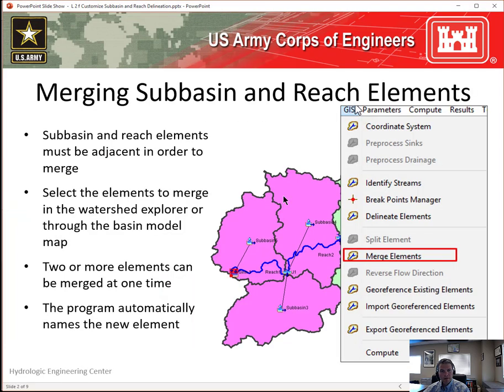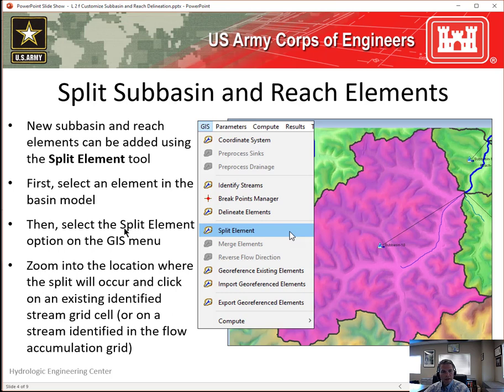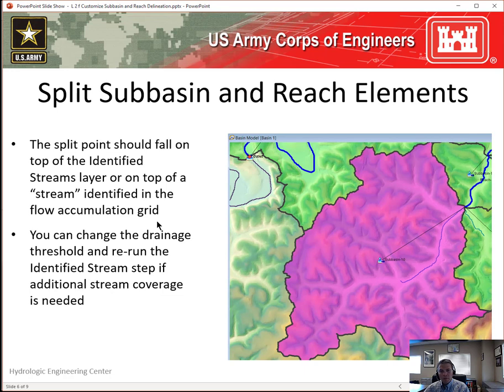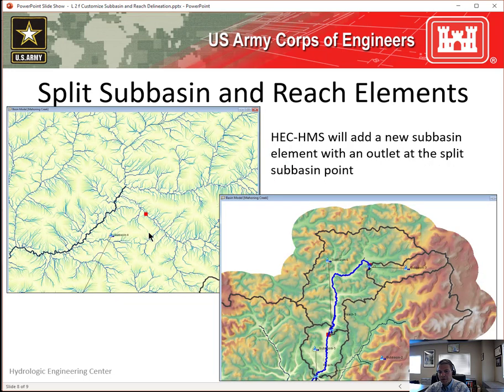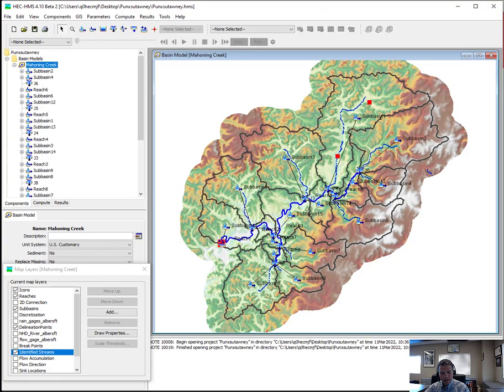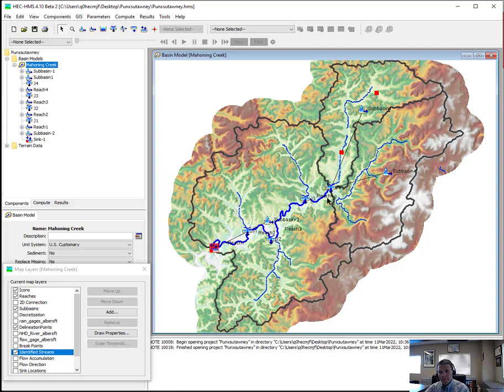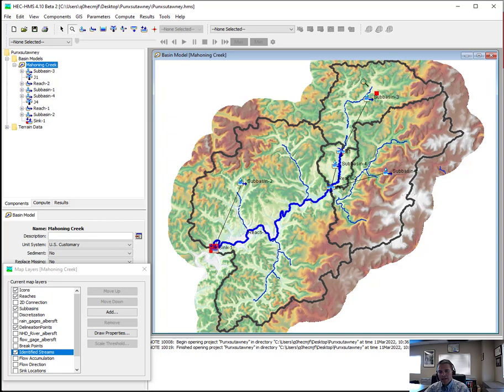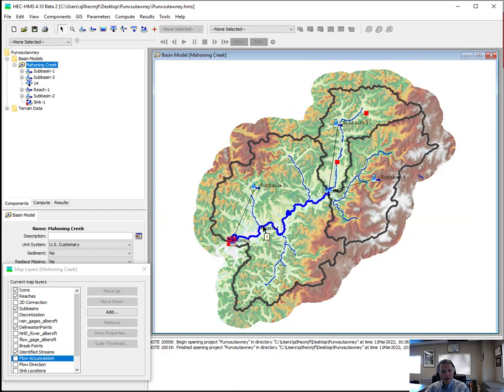L 2 f Customize Subbasin and Reach Delineation